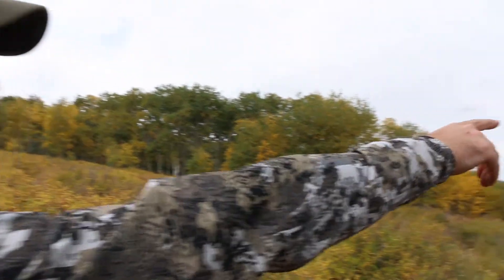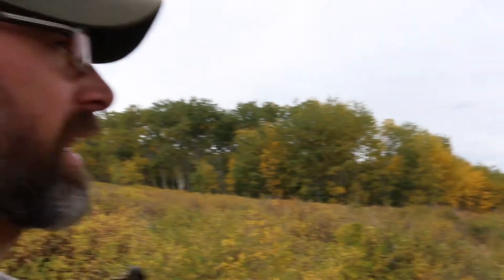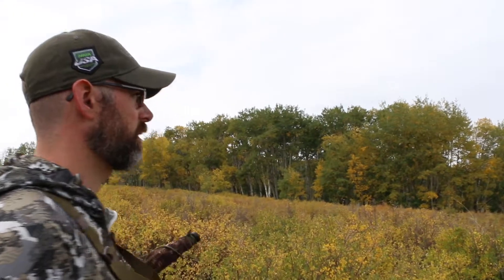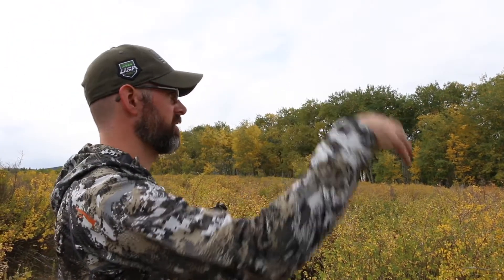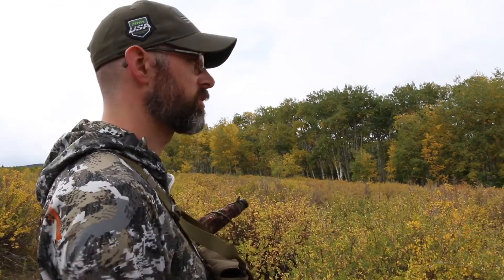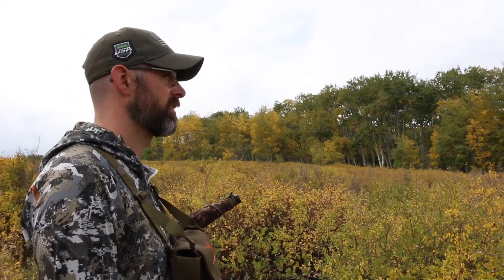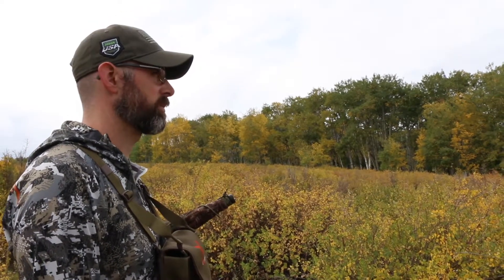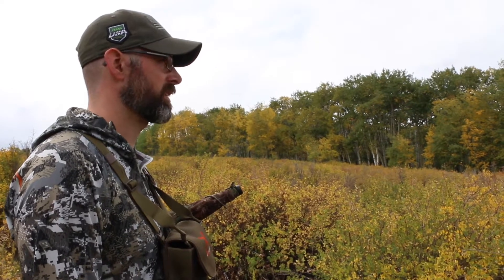Archery Elk North Facing Slopes - Bowhunting Colorado